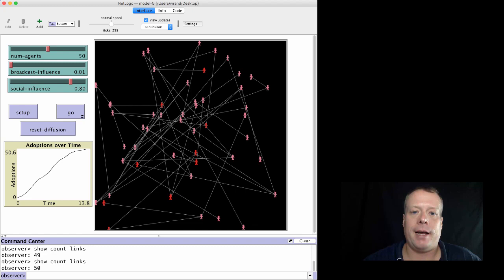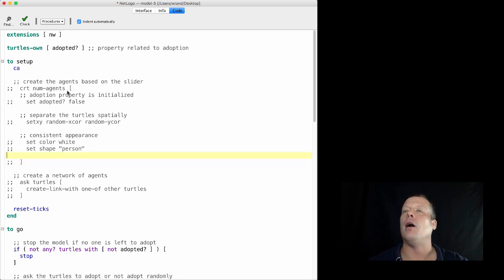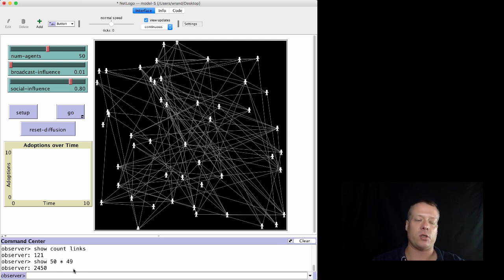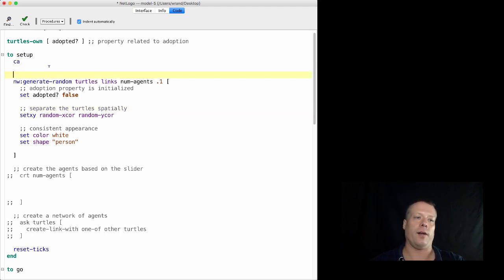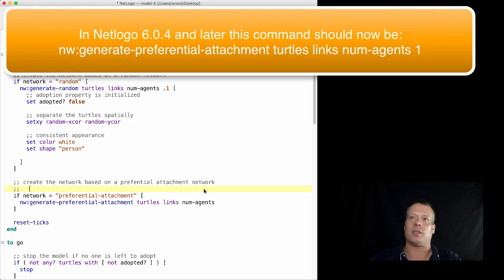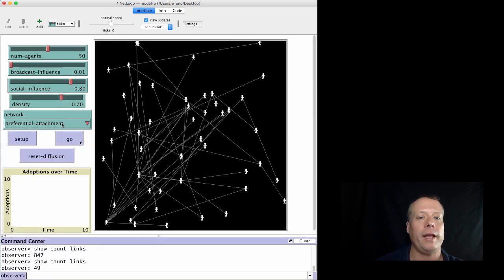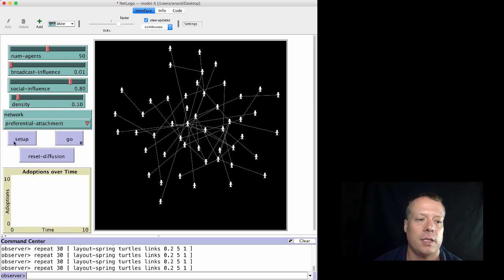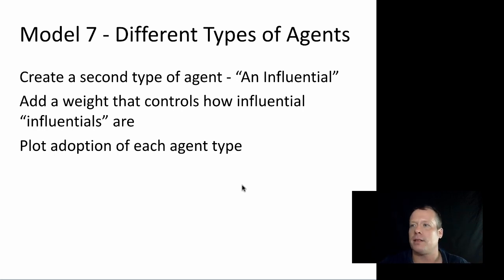Agent-Based Modeling: Model 6 - New Network Structures